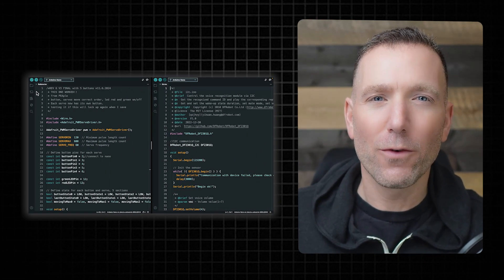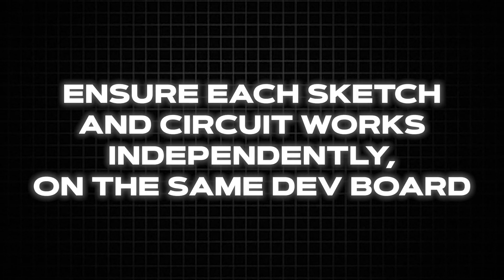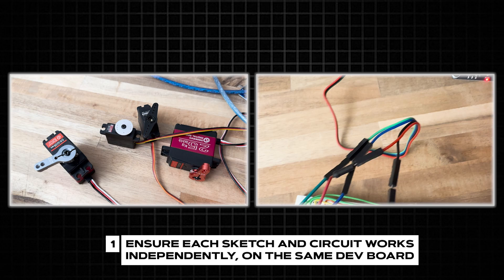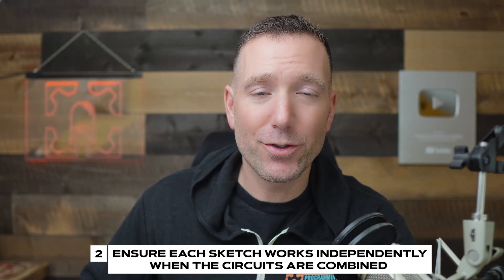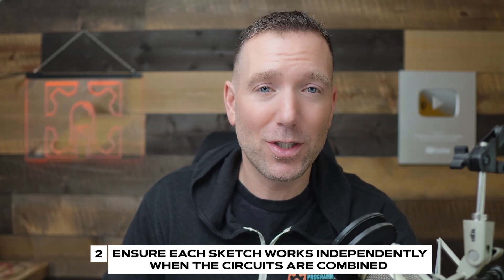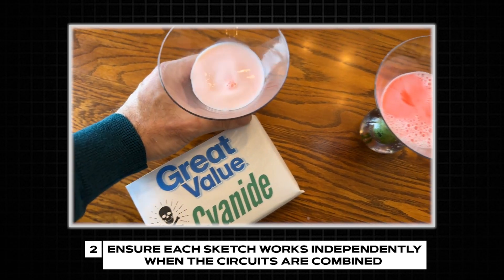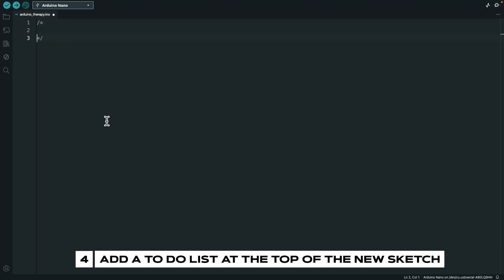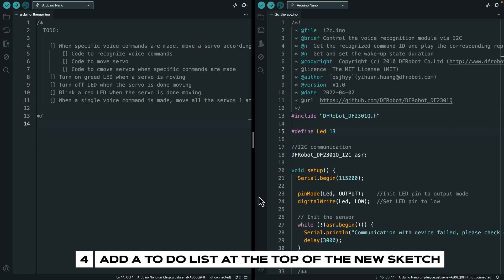How to combine two (or more) Arduino sketches [a MUST watch for new programmers]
*👇 FREE Arduino Crash Course for smart people like you👇*

*👇 SICK of YouTube Ads?  Get our fast-track Arduino training👇*